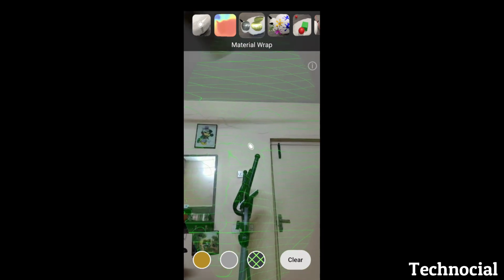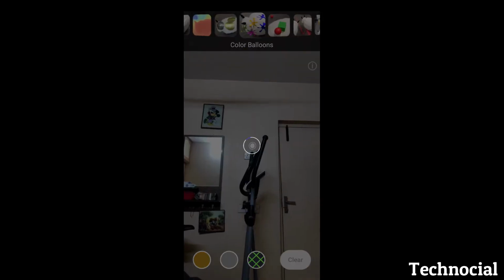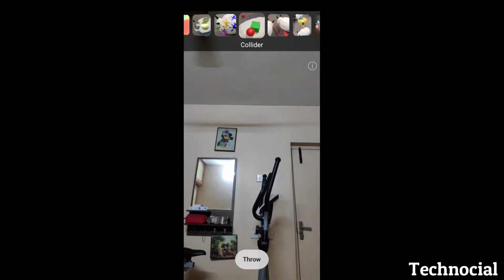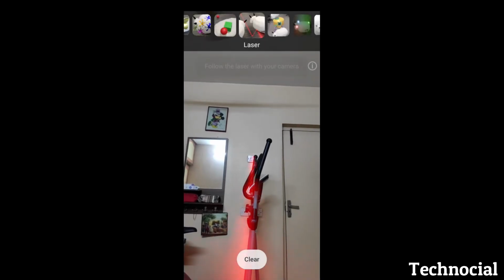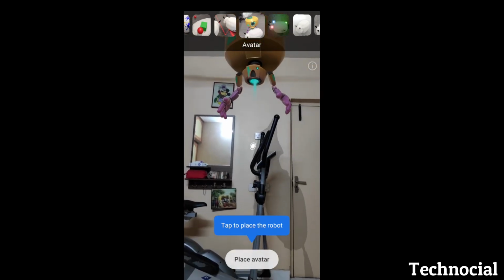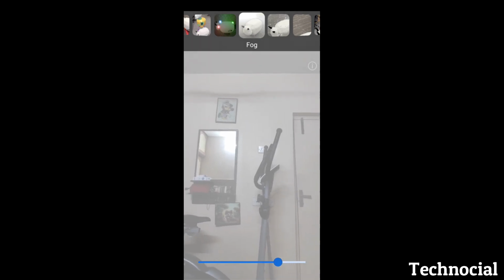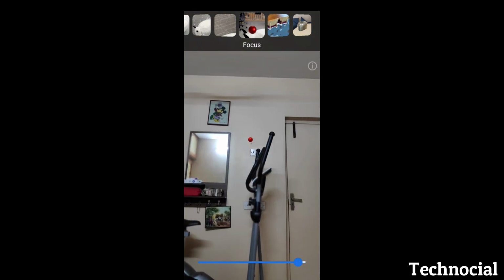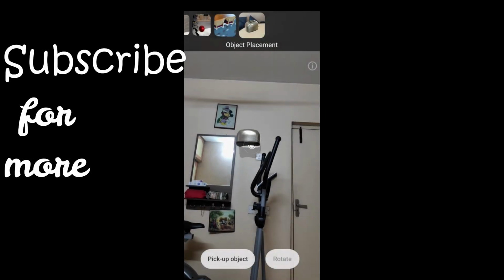ARCore Depth lab : Augmented reality app : Google Android AR and Unity using depth API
Hi All,
Today we are reviewing the ARCore depth lab, this has augmented reality features like throwing balls to wall, depth analysis, snowfall, rain, laser.